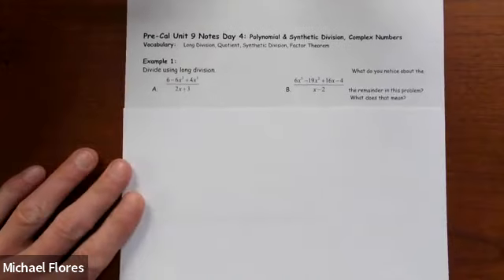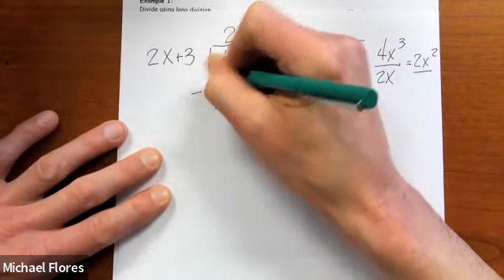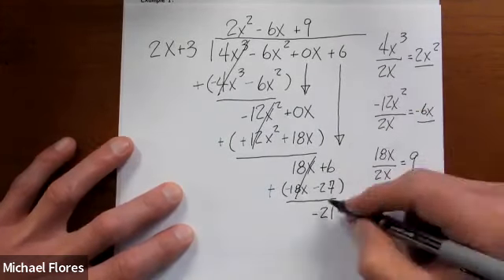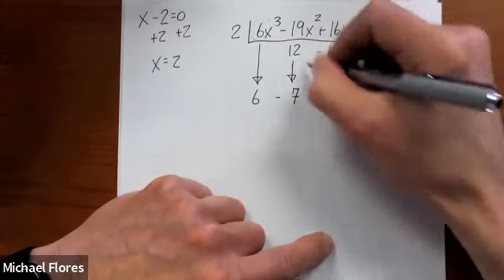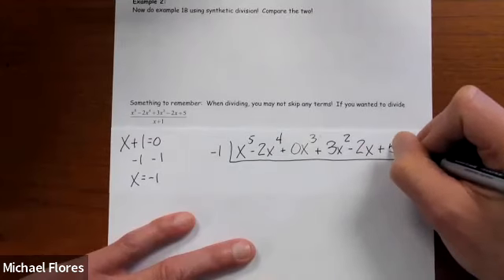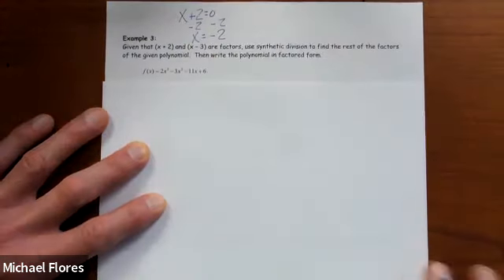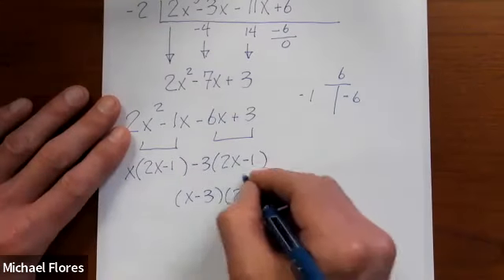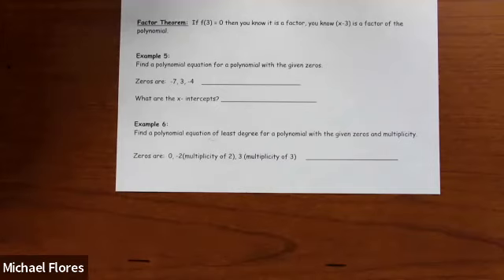Unit 9 Day 4